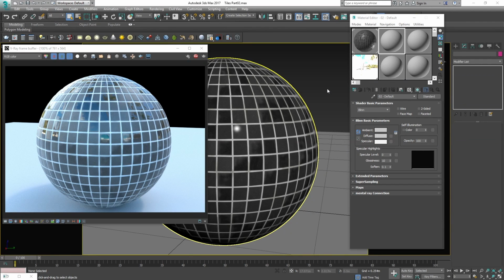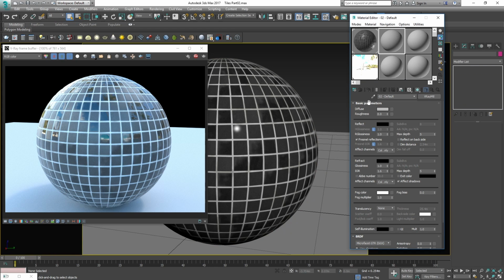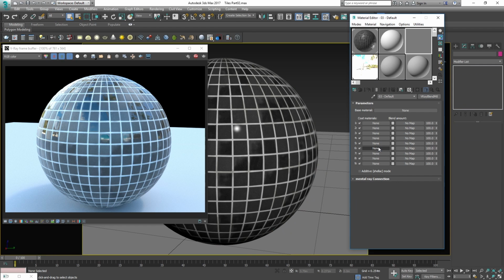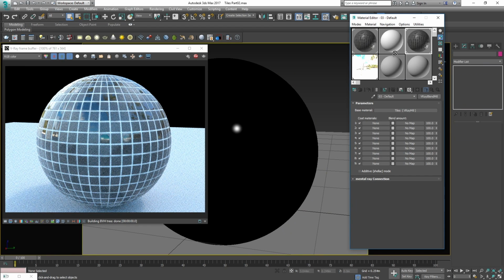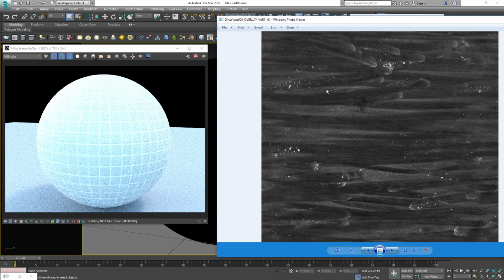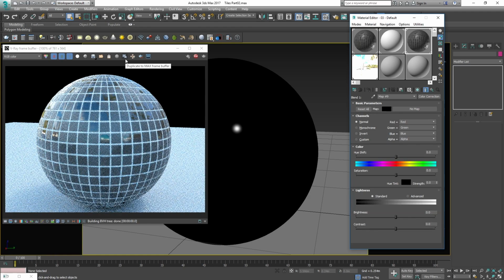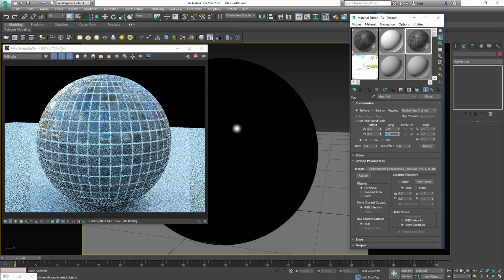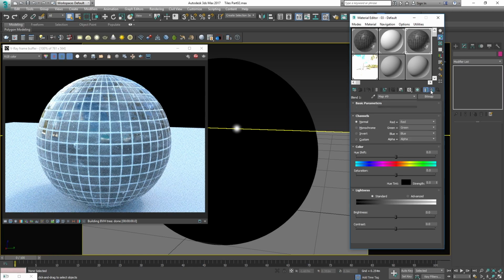Using Poliigon textures in 3dsmax and Vray - Part 2 (Surface Imperfection Overlays)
In this tutorial you'll learn how to easily use Poliigon surface imperfection overlays with 3dsmax and the Vray renderer.